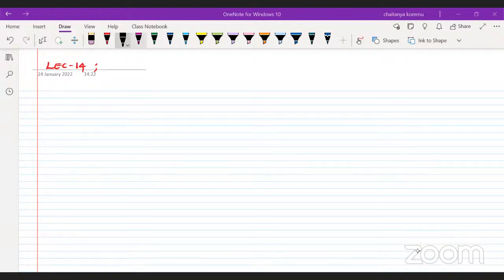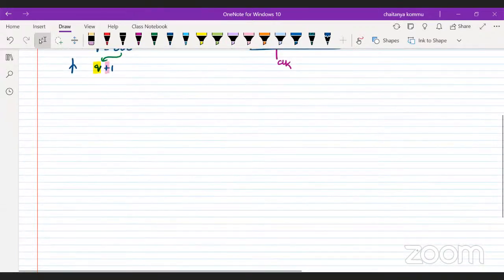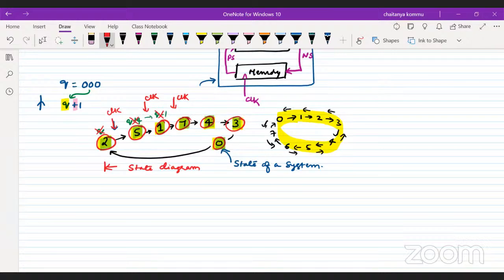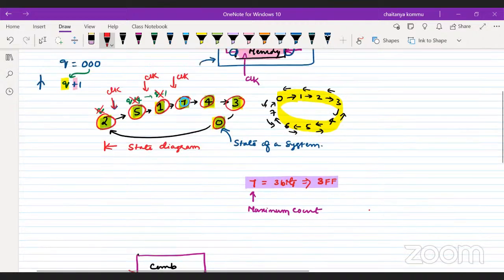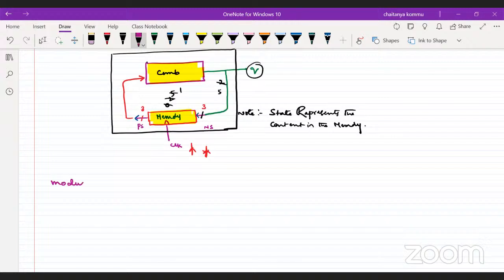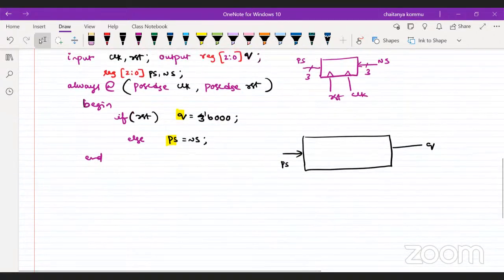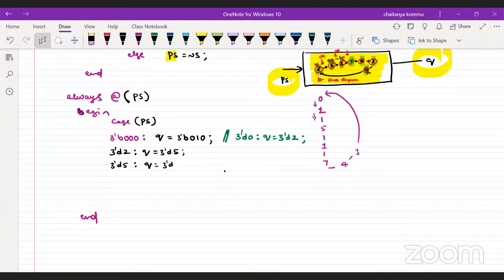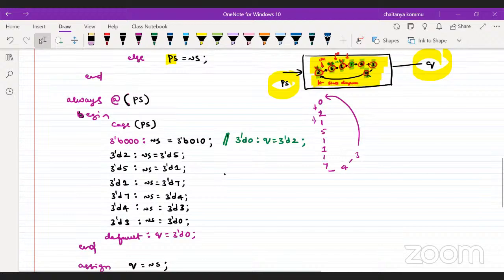Chaitanya Kommu's Personal Meeting Room